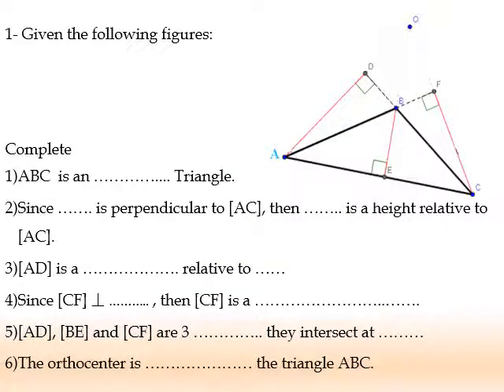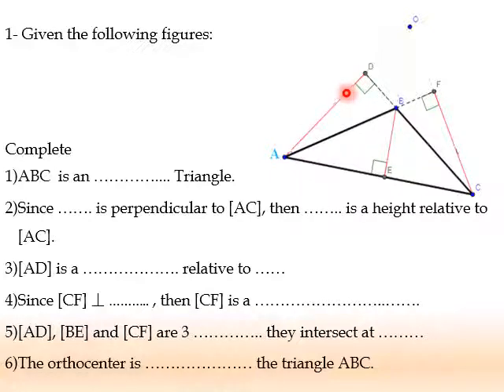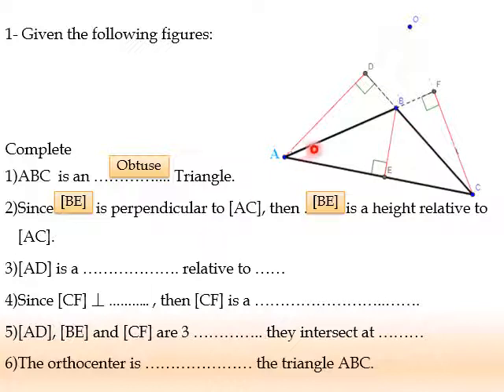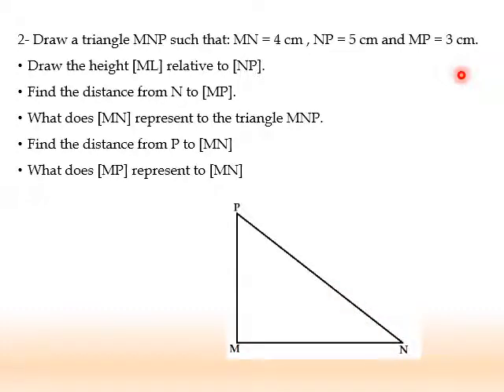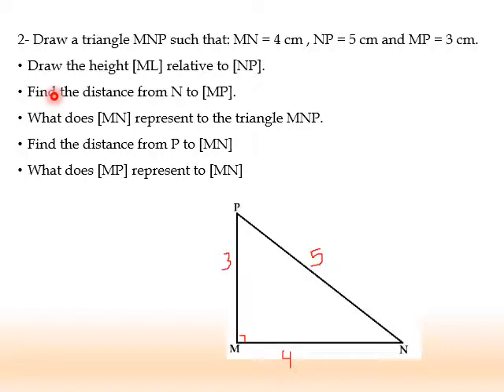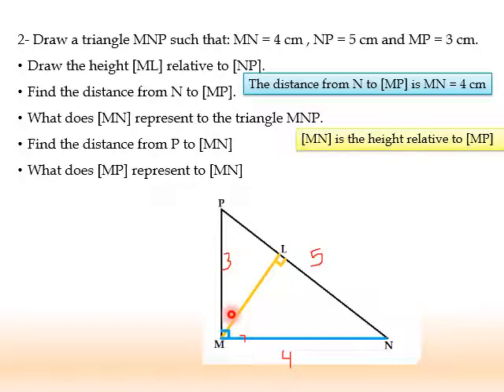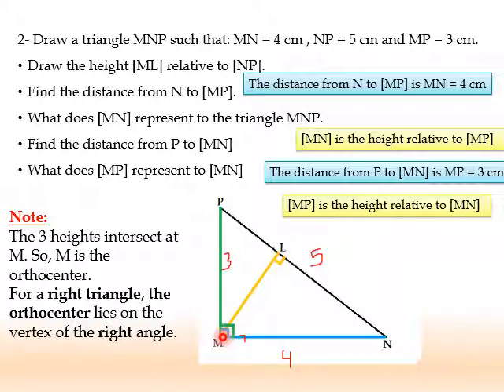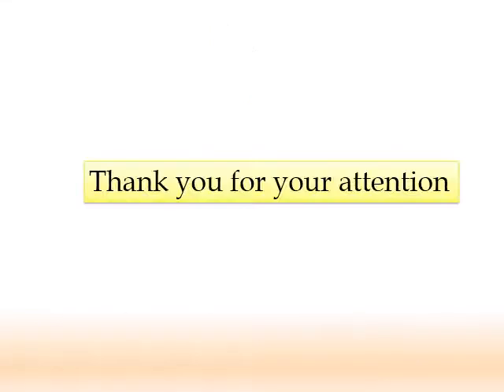g6&7 triangles Height correction